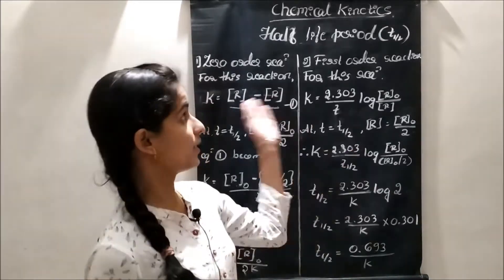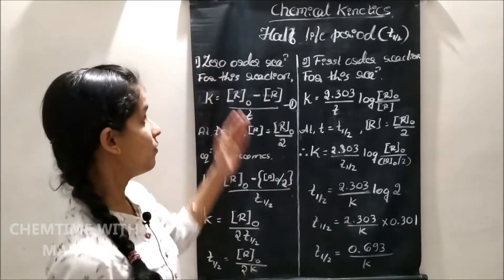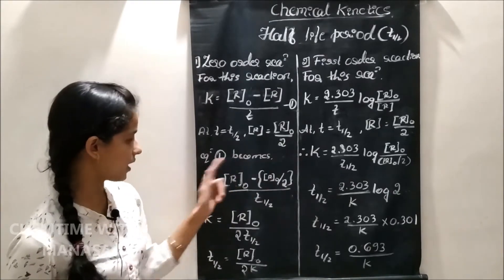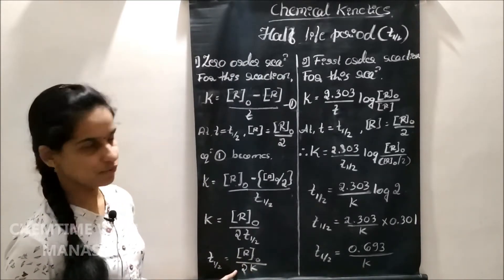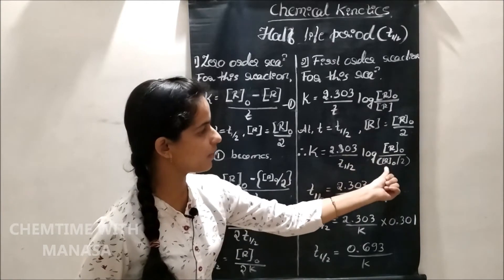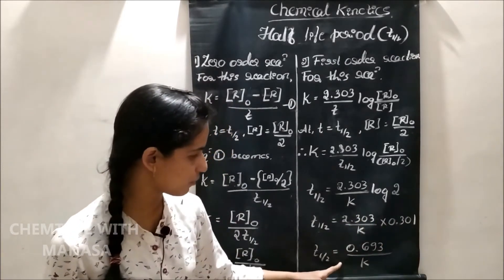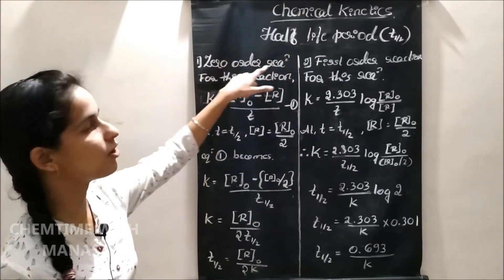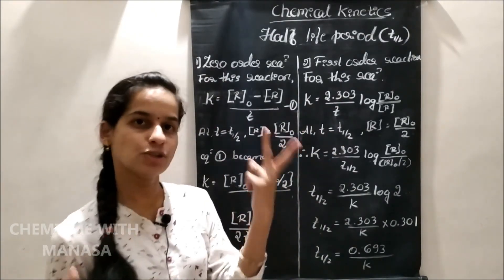Half life Period-Chemical Kinetics